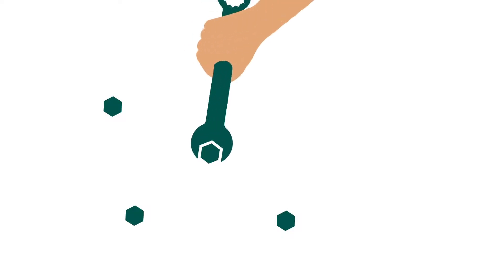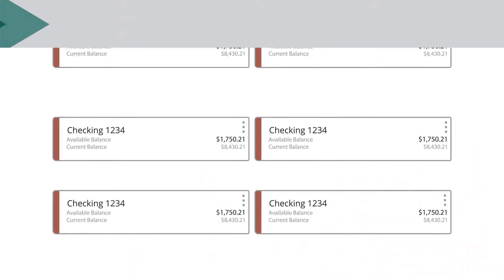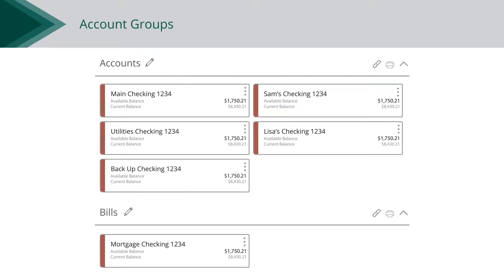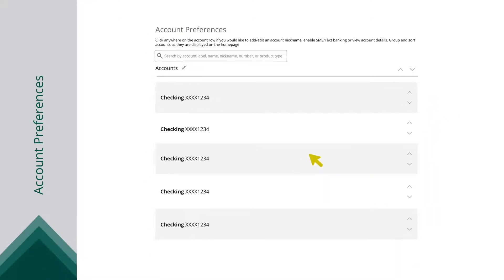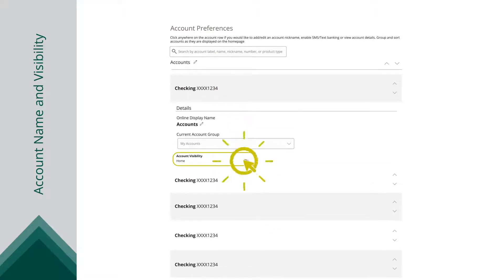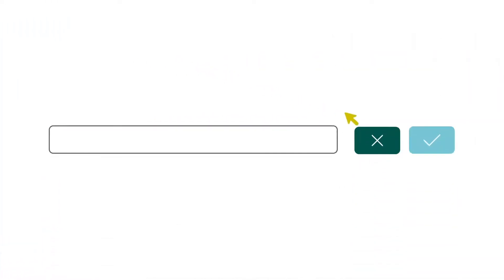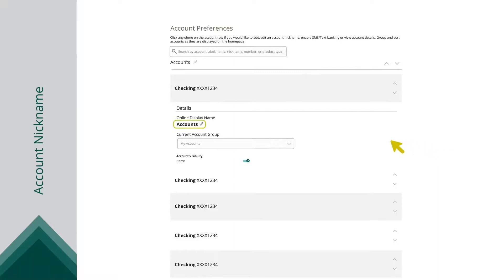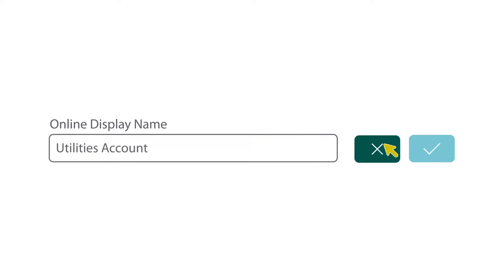OlyFed Digital Banking // Account Preferences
The Account Preferences page offers several options and features for you to personalize your home page and accounts.